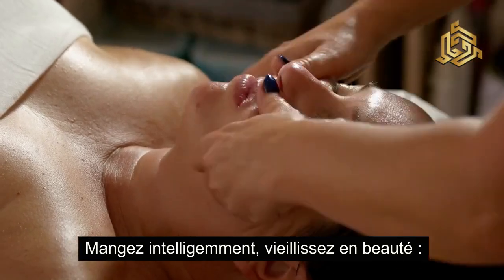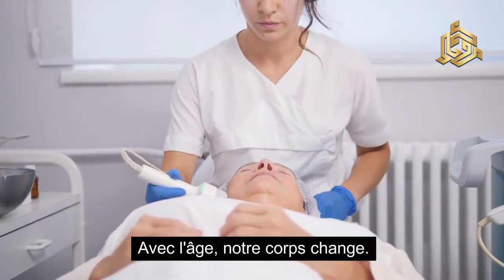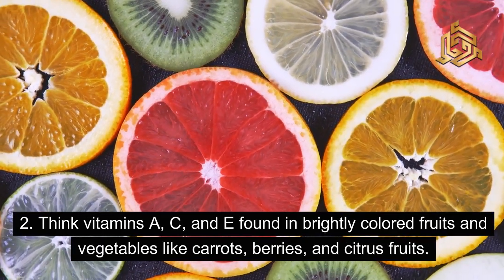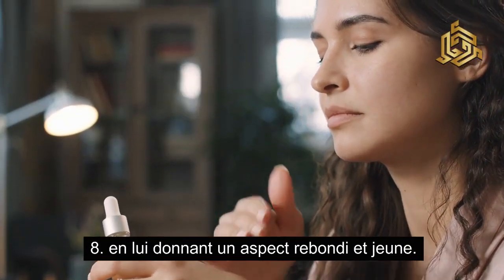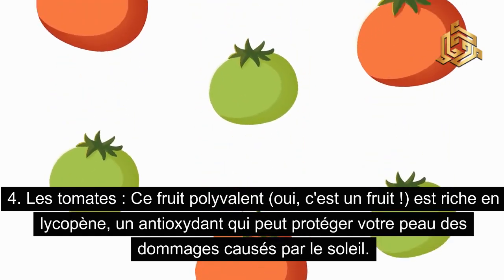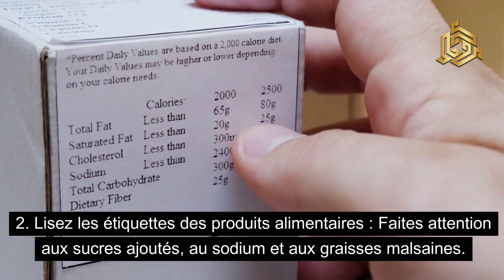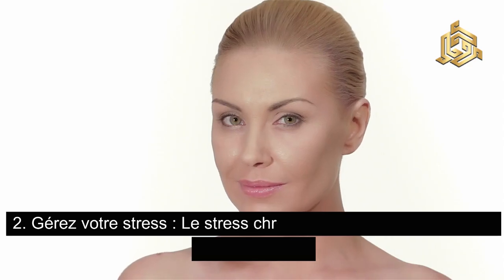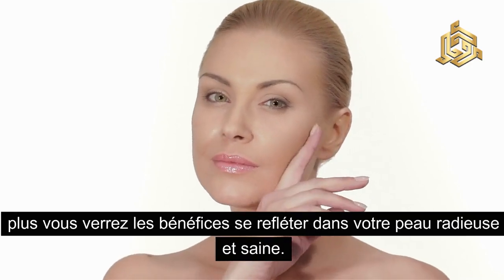Des astucesalimentaires pour une beauté sans âge:Éliminez les rides grâce à ces aliments surprenants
Découvrez la fontaine de jouvence... dans votre cuisine !   Vous aimeriez avoir une peau radieuse et jeune sans produits chimiques agressifs ni traitements coûteux ? Vous n'êtes pas la seule ! Cette vidéo dévoile le thé ☕️ sur les meilleurs aliments à consommer pour obtenir un éclat naturel ✨. Nous vous révélons les secrets nutritionnels surprenants que les dermatologues adorent et nous vous montrons comment créer un plan personnalisé pour une beauté sans âge.  Vous voulez vous débarrasser des rides et afficher votre éclat naturel à tout âge ?

Dans cette vidéo, vous apprendrez

Les principaux aliments dont il est prouvé qu'ils stimulent la production de collagène et gardent la peau rebondie.
Comment lutter contre les radicaux libres grâce à de délicieux antioxydants.
Des modifications simples à apporter à votre régime alimentaire pour une différence notable au niveau de votre peau.
Des conseils personnalisés en fonction de votre type de peau, comment manger pour retrouver un éclat naturel, les meilleurs aliments pour une peau radieuse à tout âge, éliminer les rides avec un délicieux régime anti-âge, créer un plan de repas personnalisé pour une beauté sans âge,
Vous voulez une peau éclatante qui fasse tourner les têtes ? C'est parti !

Avis de non-responsabilité :
Ce contenu est uniquement destiné à des fins éducatives. Les informations fournies ne remplacent pas les conseils d'un professionnel de la santé. Consultez votre prestataire de soins de santé avant de prendre toute décision en matière de santé.